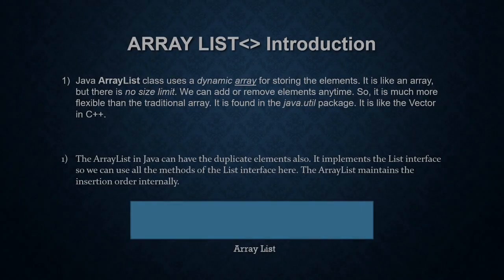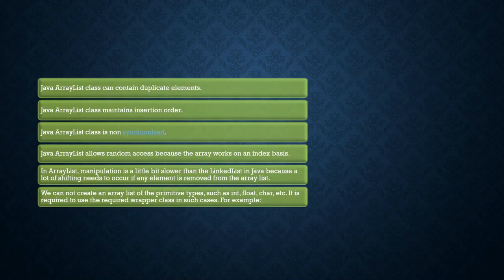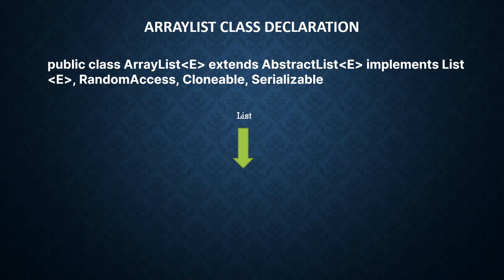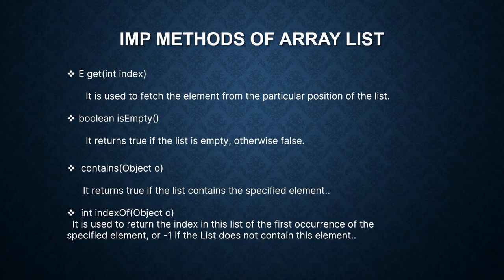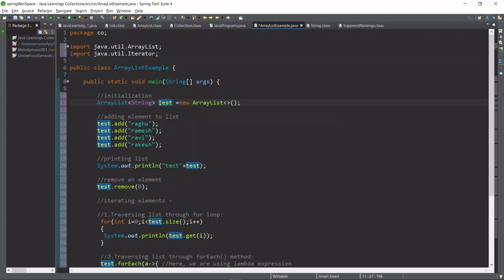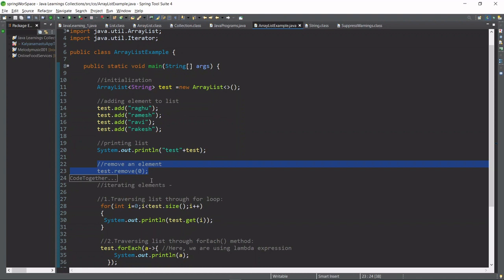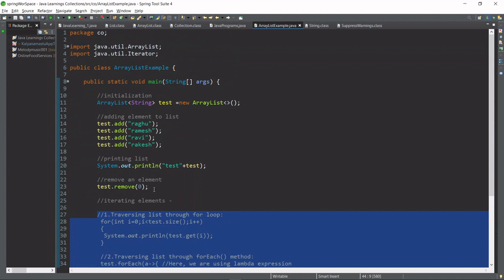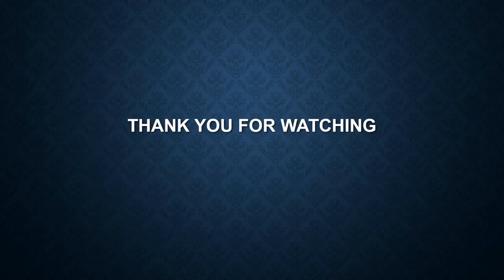ArrayList Class Introduction and its methods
In this video you will get understand about ArrayList Class Introduction and its methods @javabasicToAdvanced001